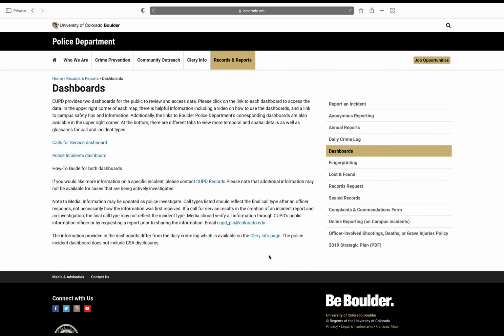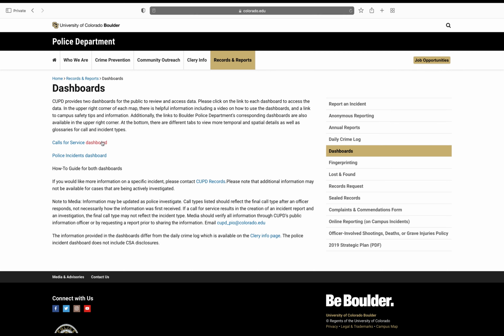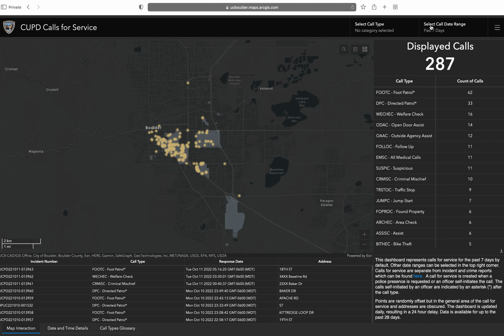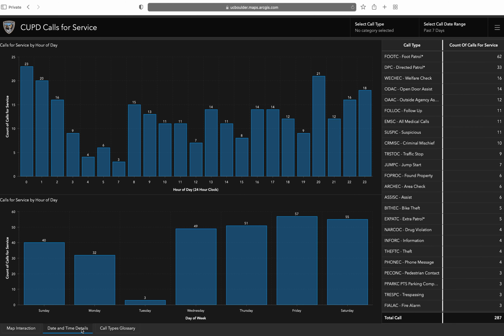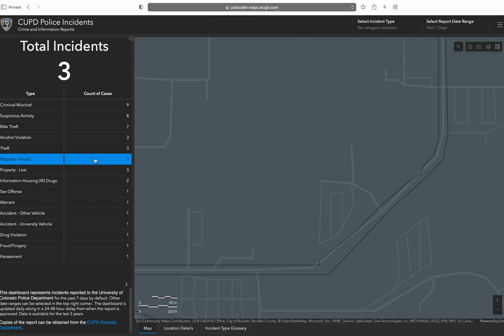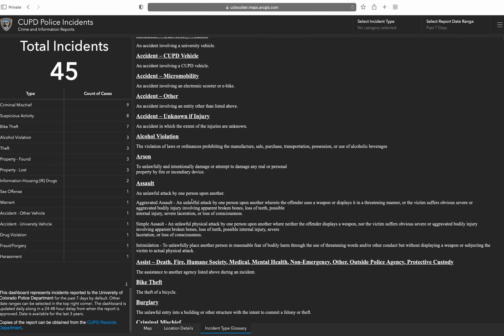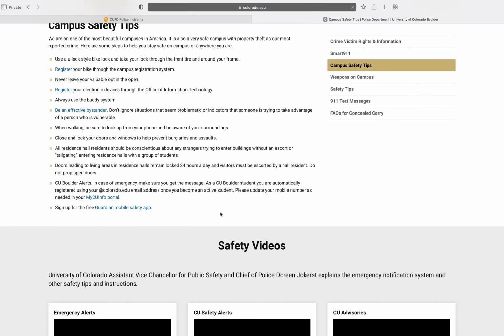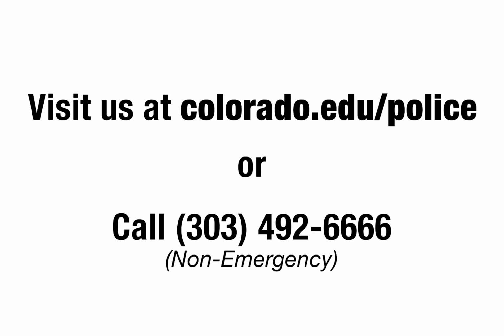How To Video - CUPD Crime Data Dashboards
CUPD provides two dashboards for the public to review and access data. Please click on the link to each dashboard to access the data. In the upper right corner of each map, there is helpful information including a video on how to use the dashboards, and a link to campus safety tips and information. Additionally, the links to Boulder Police Department's corresponding dashboards are also available in the upper right corner. At the bottom, there are different tabs to view more temporal and spatial details as well as glossaries for call and incident types.